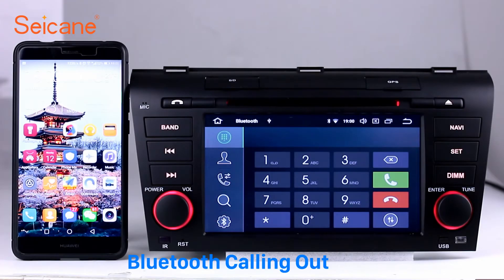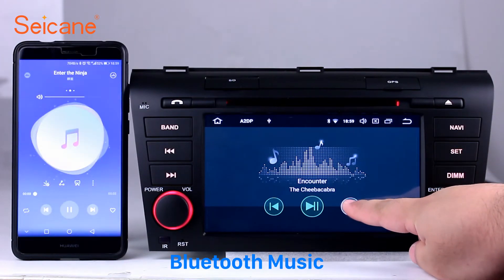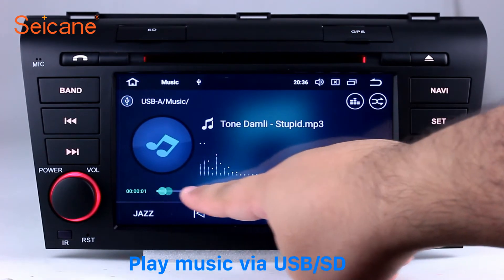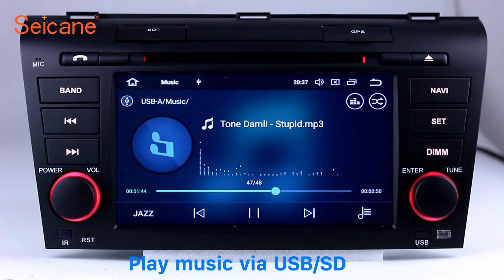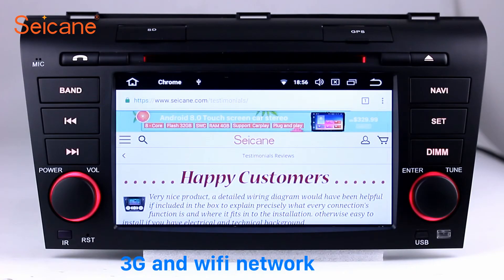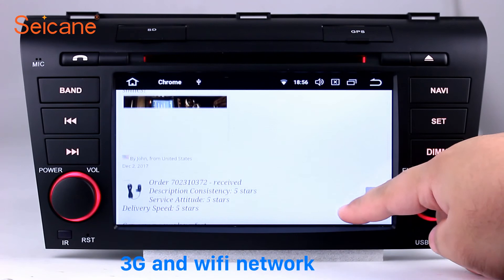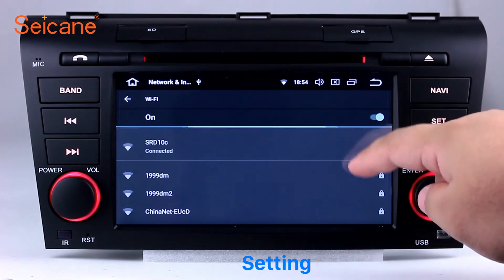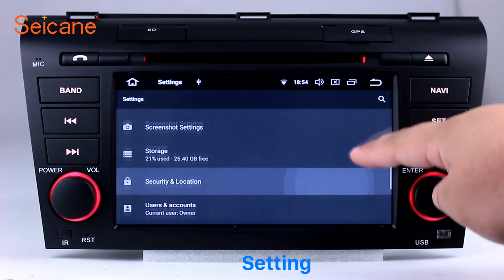Android 8.0 2004-2009 Mazda 3 Radio GPS Navigation DVD Player Head unit with Audio system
All in one Android 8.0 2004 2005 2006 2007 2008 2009 Mazda 3 Radio GPS Navigation DVD Player Head unit with Audio system.

It upgrades your car with BC6 Bluetooth module for hands-free calls and music streaming. With ringtones and voice coming out from the car speakers, you can dial, answer, reject and mute calls without taking your hands off the steering wheel. Its phonebook function enables you to search for contacts directly on the big screen of the head unit. The capability to stream your favorite tunes from the Smartphone wirelessly is also desirable. An internal microphone is included for distortion-free talking.